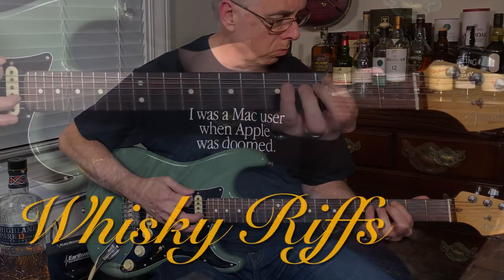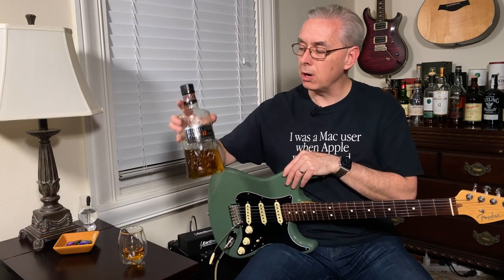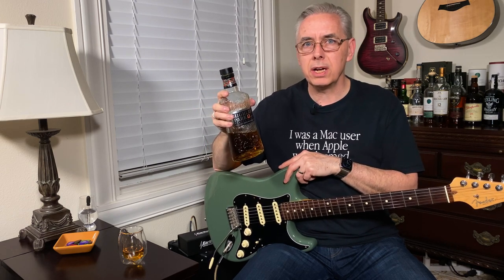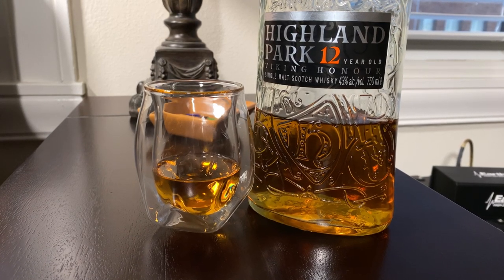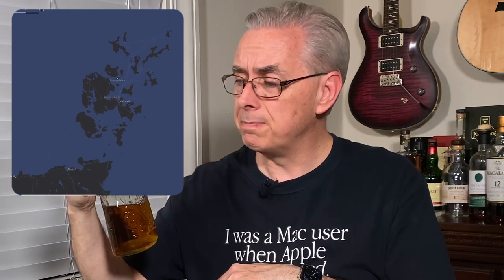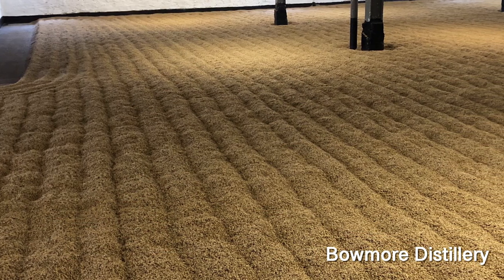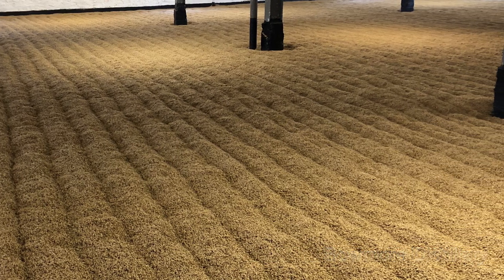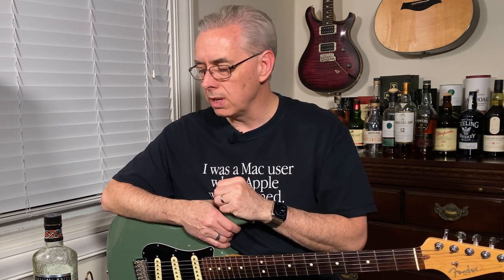Highland Park 12 Viking Honour Single Malt Scotch Whisky | Whisky Review/Tasting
This episode, I review Highland Park Viking Honour 12. I also talking about why some whiskies have smoke and peat flavors.

Whisky Riffs is a channel focused on reviewing whiskies while listening to guitar riffs.

VIDEO EQUIPMENT
* Video Camera: iPhone 11 Pro
* Editing: iPad Pro (11-inch)